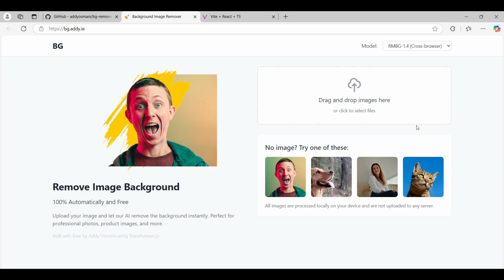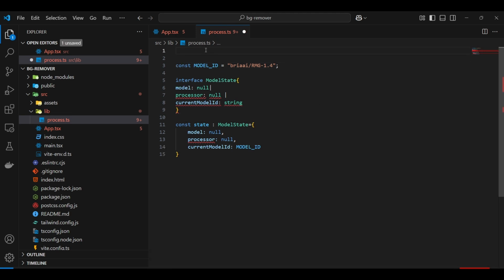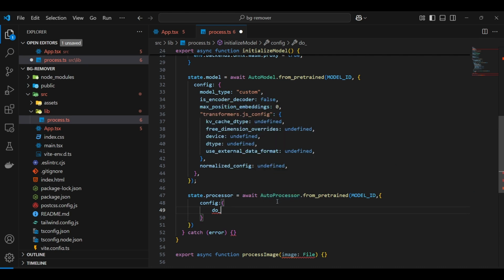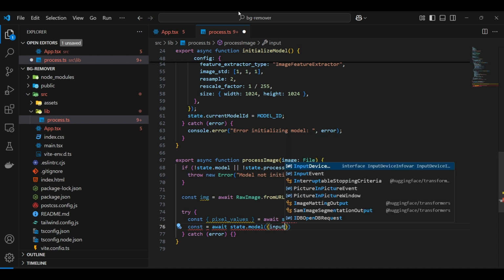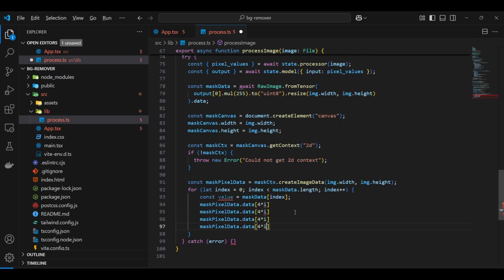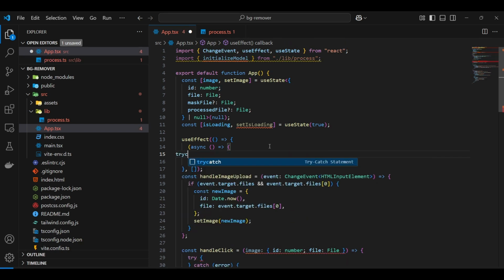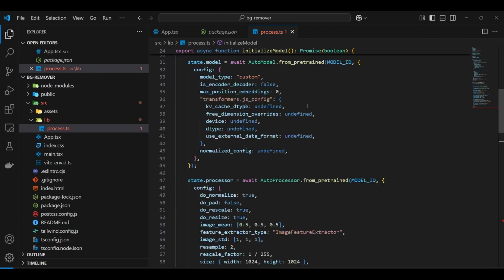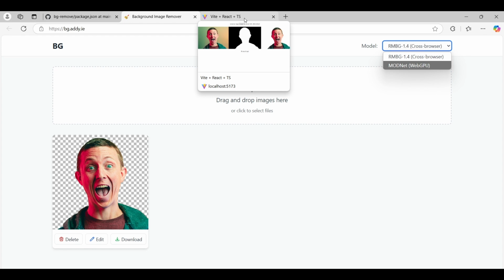Background remover using React.js and Hugging Face Transformers.js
In this video, we will be creating a background remover tool which will remove the background from the uploaded image using hugging face transformers package.